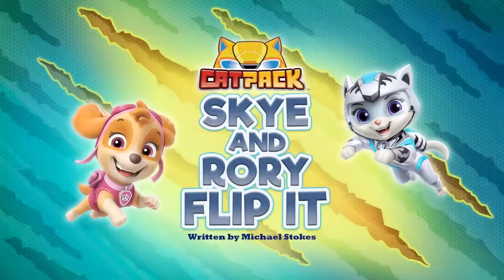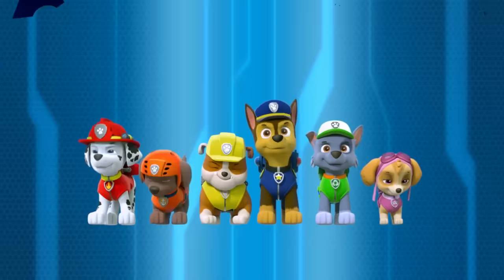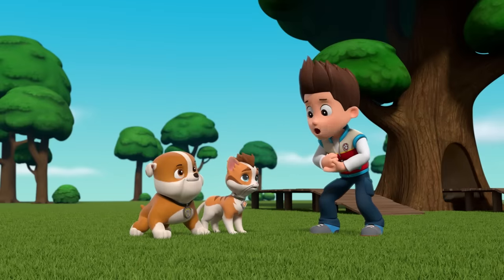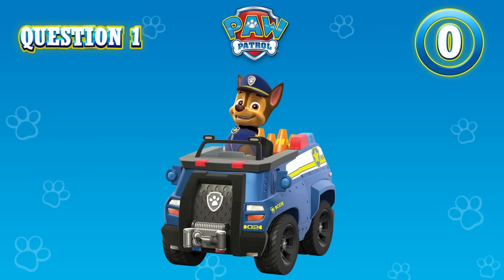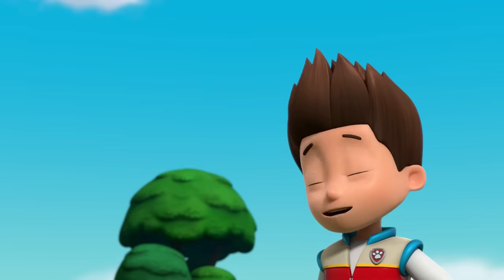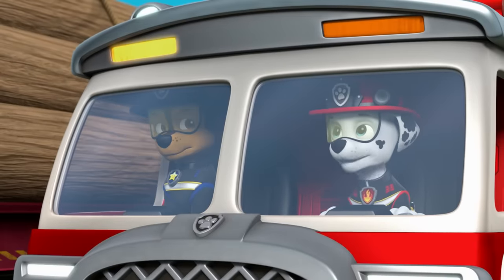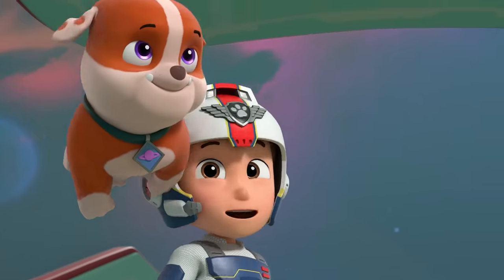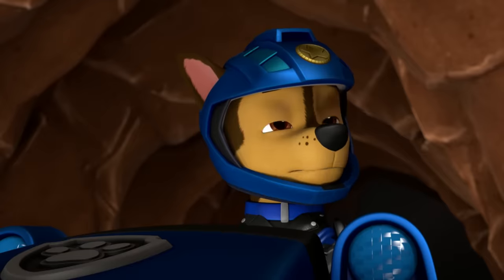Cat Pack, Moto Pups and Much More 😸🏍 | PAW Patrol Compilation | Cartoons for Kids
In this PAW Patrol compilation for kids, the pups are teaming up with the Cat Pack. Skye and Rory rescue Cora on a bridge, Shade and Everest save a baby goat, and so much more!

PAW Patrol is now available in more languages!

When trouble strikes in Adventure Bay, PAW Patrol is there to save the day! Why? Because no job is too big, no pup is too small! Watch as PAW Patrol works together to keep Adventure Bay safe – whether it’s a cat in a tree, a chicken running free, or a train off the tracks, they always find a way to help those in need! Don’t miss all the fun with PAW Patrol Official & Friends!

Keep up with the latest PAW news!